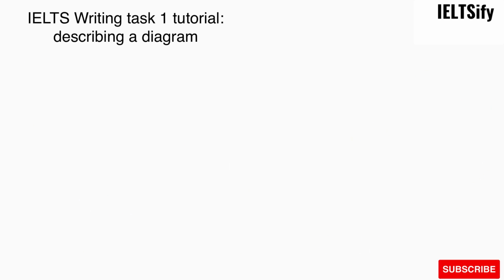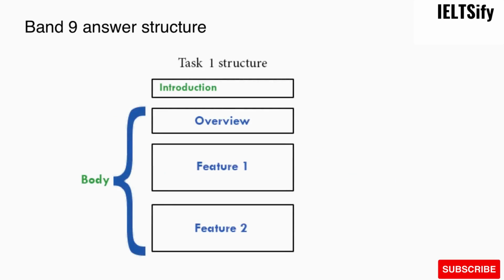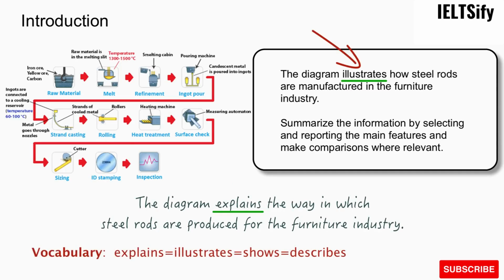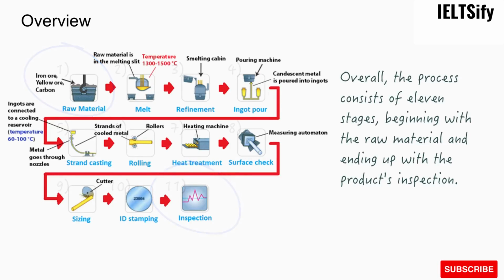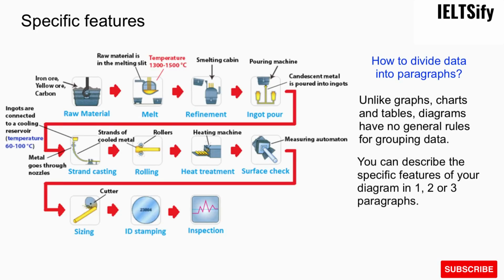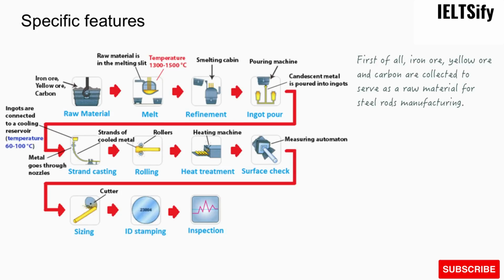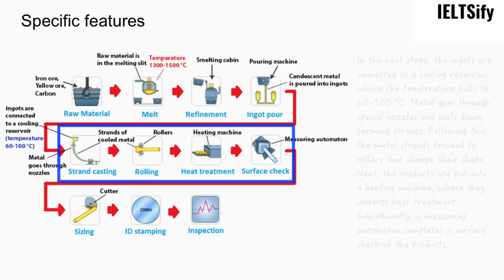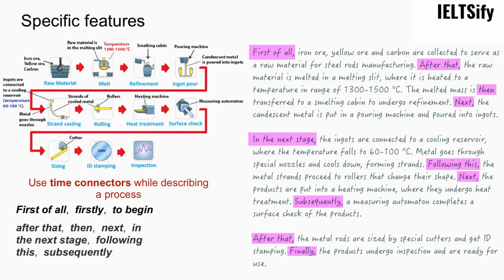How to Effectively Describe Process Diagrams ELTS Writing Task 1_ A Comprehensive Step by Step Guide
Unlock the secrets of effectively describing process diagrams in IELTS Writing Task 1 with our comprehensive guide, "How to Effectively Describe Process Diagrams." This step-by-step approach will empower you with expert strategies and practical insights to present process diagrams with confidence and accuracy. Whether you're a novice or looking to refine your skills, this invaluable resource will be your go-to companion for conquering the IELTS exam. Embrace the art of process description and elevate your writing prowess to achieve exceptional results!

Are you ready to excel in the IELTS exam and achieve your desired score? Elevate your chances of success with the best IELTS preparation books available now! Take the first step towards excellence by delving into comprehensive study materials and practice tests. Don't let this opportunity pass you by; enhance your language skills and conquer the IELTS test. Seize your IELTS books today and embark on a journey towards a brighter future!

This topic is originally covered by IELTS-Up in their video titled 'IELTS Writing task 1: describing a diagram.'
"Special thanks to IELTS-Up for providing the original content."